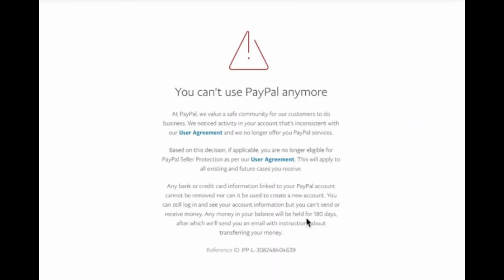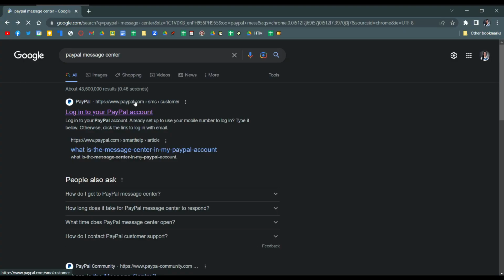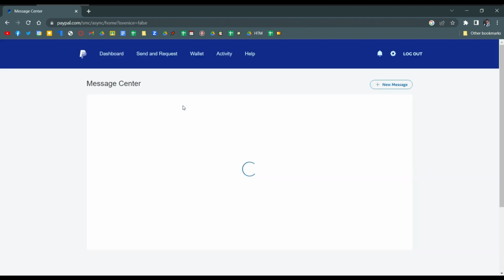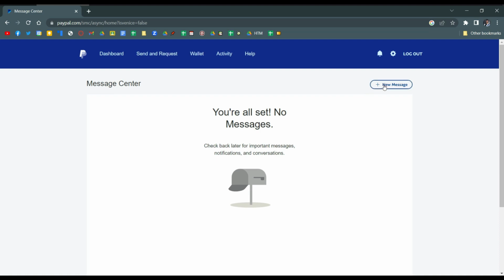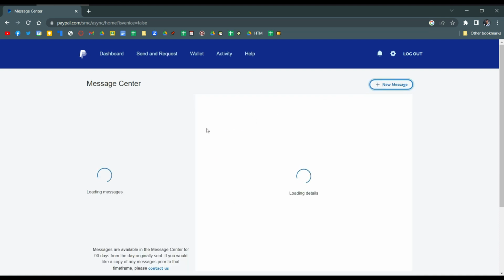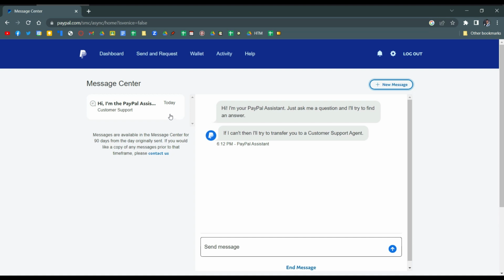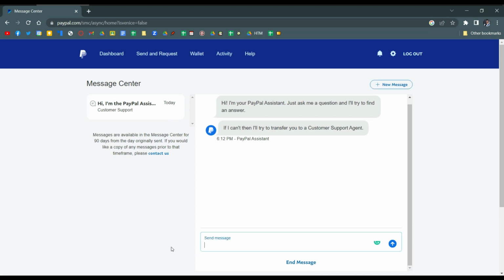How To Refund Or Withdraw On PayPal After 180 Days (EASY!)